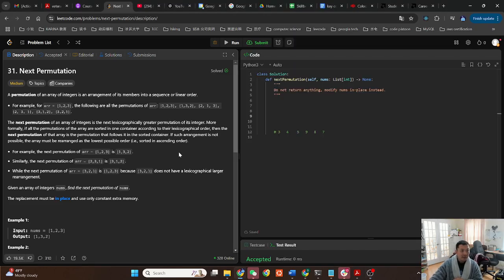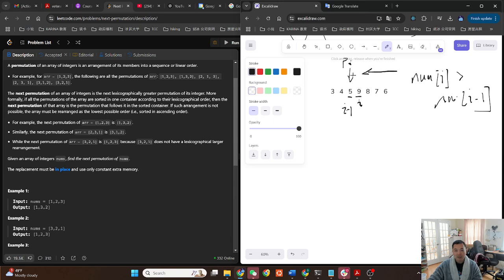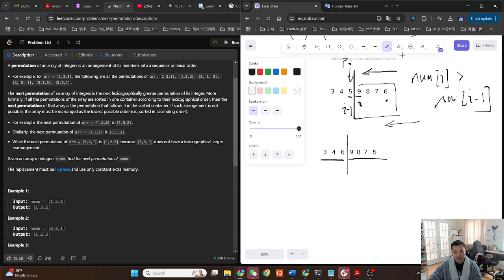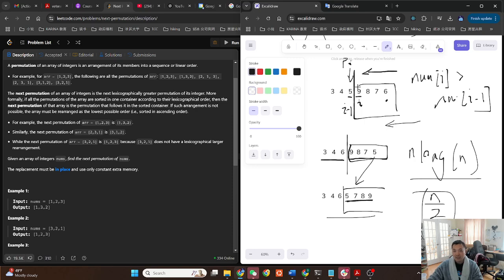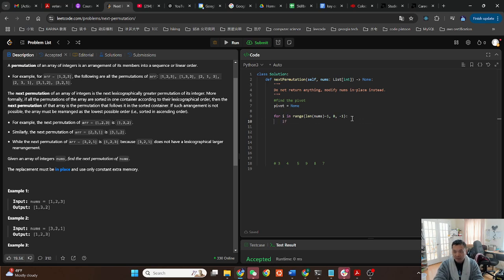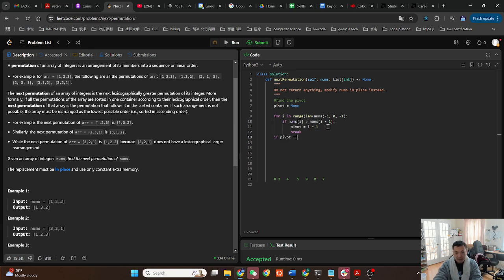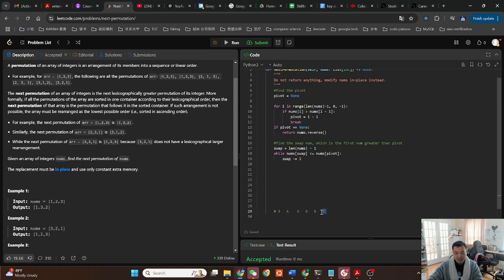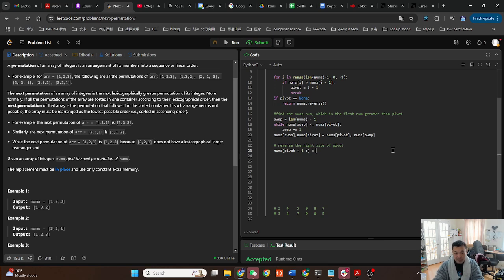LeetCode 31 Next Permutation Python